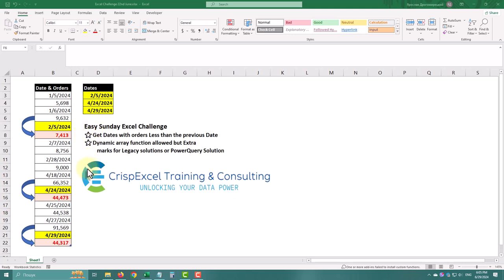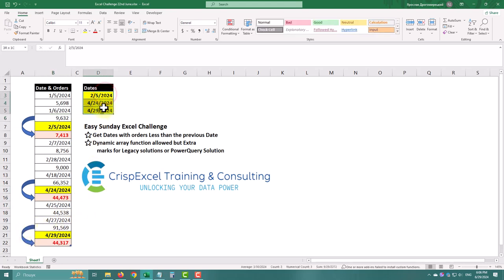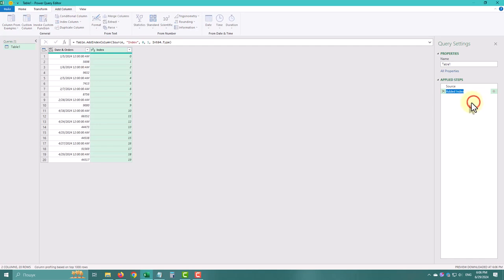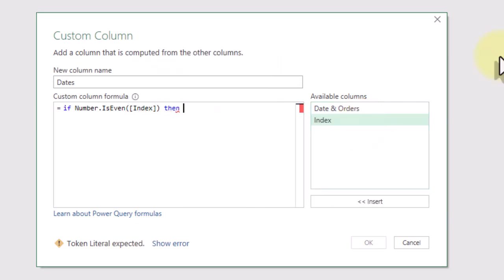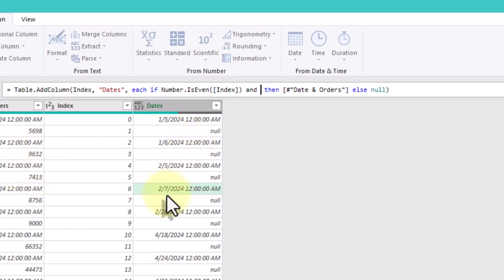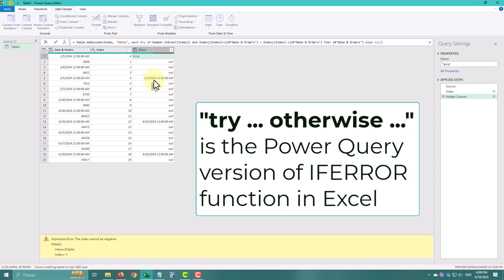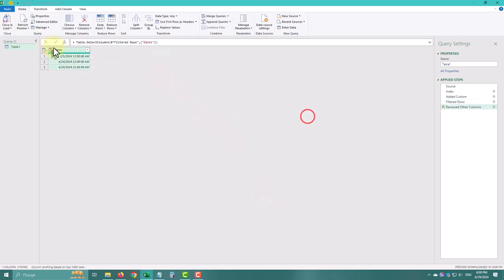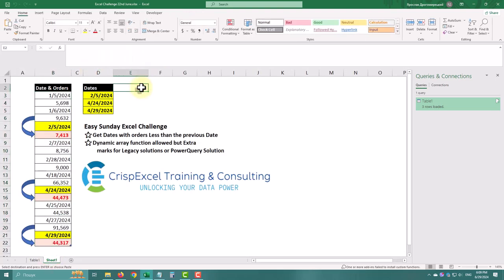Compare Order Dates - Power Query Challenge 02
Hello and welcome! In this video, we tackle a Power Query challenge posted by Microsoft MVP Crispo Mwangi. We have a table called "Date & Orders," and our goal is to identify dates where the order is less than the previous date's order. This process can't be done directly in Power Query, but we have a step-by-step workaround. Follow along to learn this useful technique for various scenarios where row-to-row comparison is needed.

Links:
Crispo Mwangi

Timestamps:
00:00 - Introduction to the challenge
00:10 - Loading data into Power Query
00:24 - Adding an index column
00:43 - Adding a custom column for date comparison
01:16 - Adding condition to compare current and previous orders
01:45 - Handling errors in the formula
01:51 - Filtering out empty rows
02:11 - Finalizing and formatting the dates column
02:23 - Conclusion and additional tips